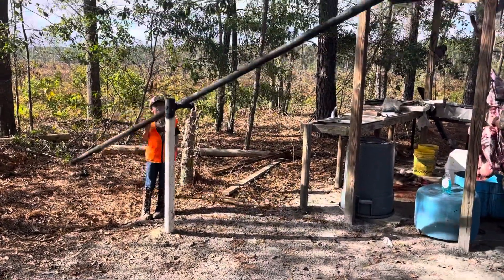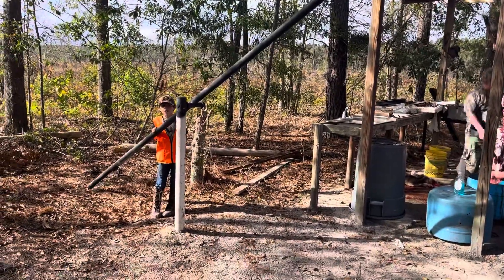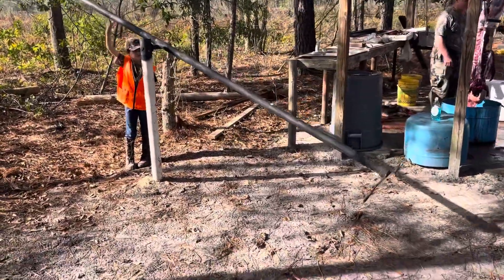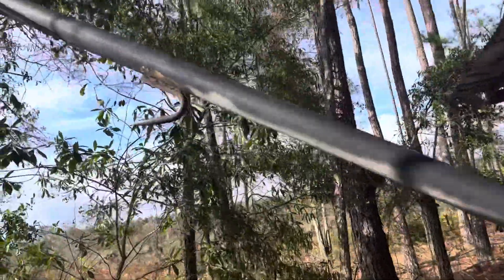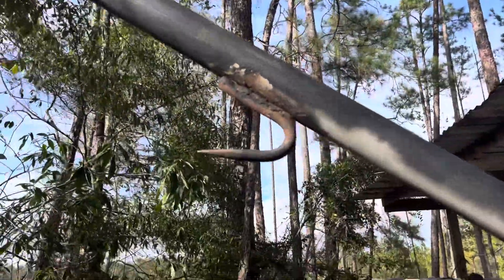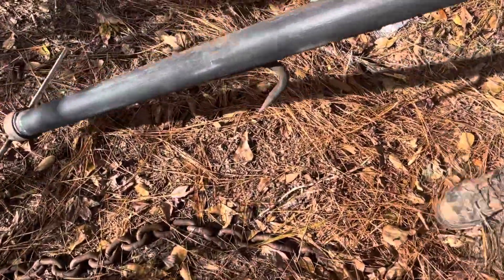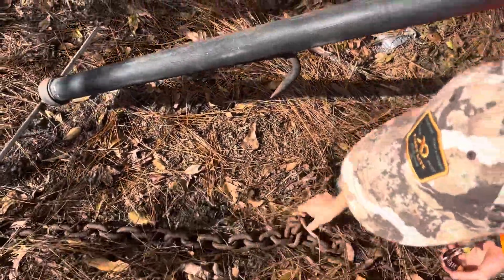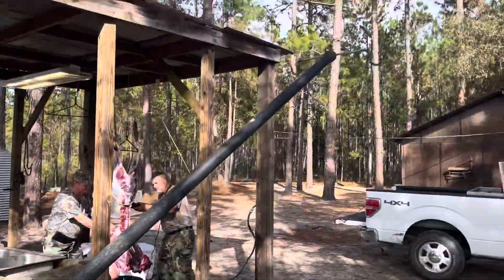Pretty cool skinning apparatus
This is a really cool skinning contraption.